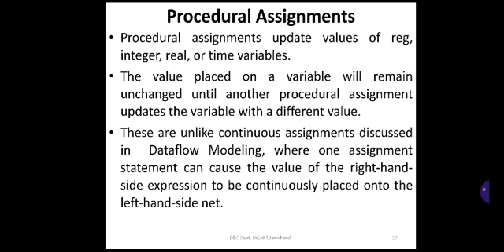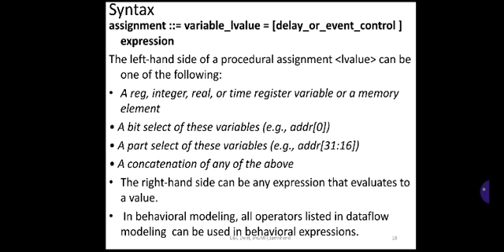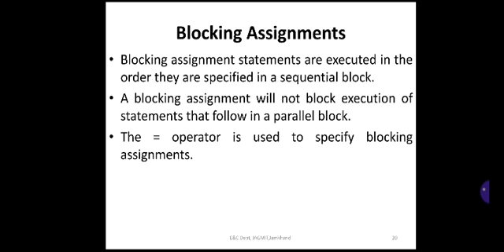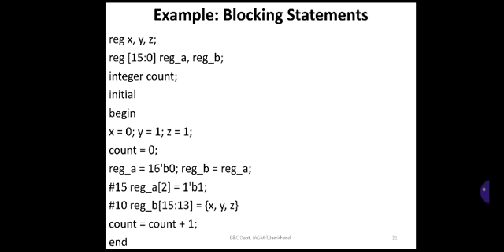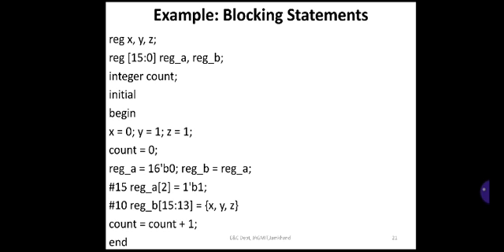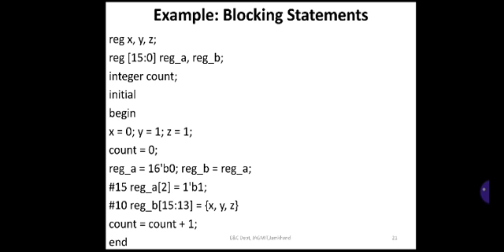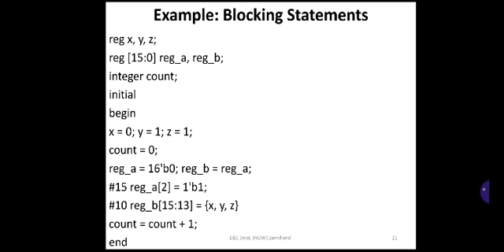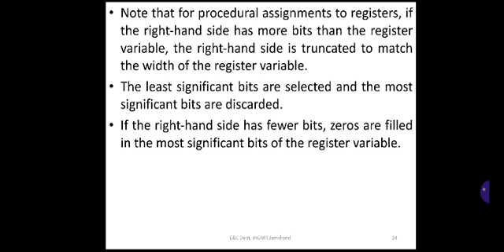18EC56 M4 C2